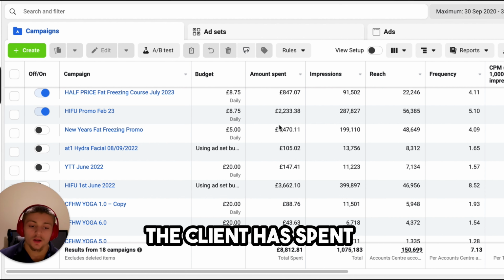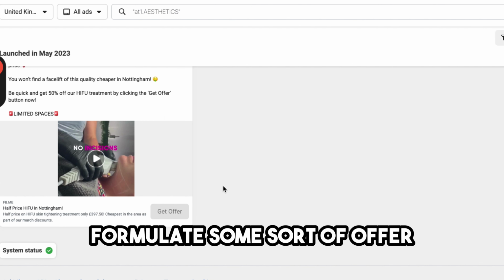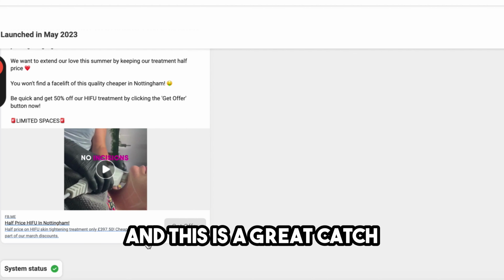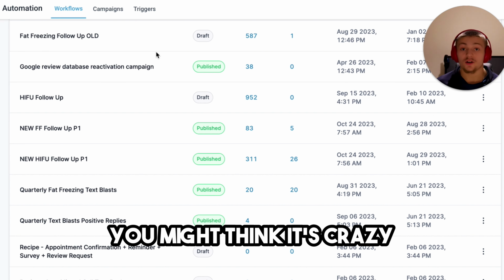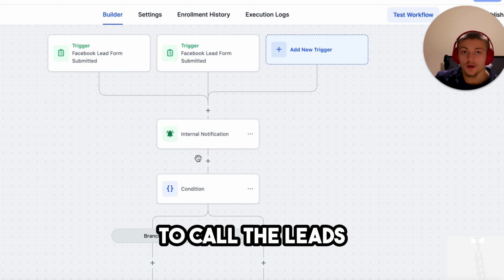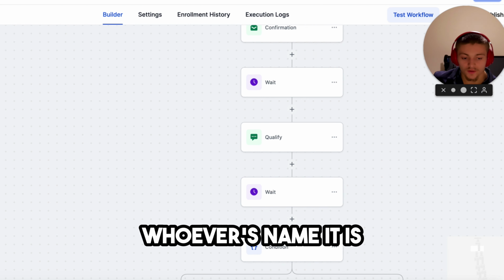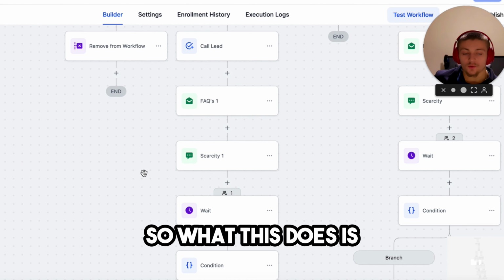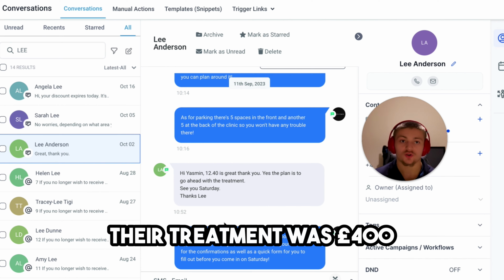How i guarantee my SMMA clients a x10 ROAS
This is a full service demonstration of how i make my smma clients consistent ROI for paid advertising and appointment setting. This system works with any service based business and i use it to book appointments for clients ranging from local medspas and dentists and to create deals for massive B2B companies.